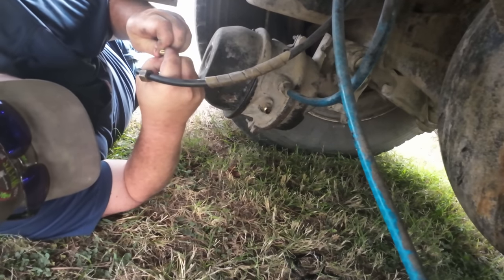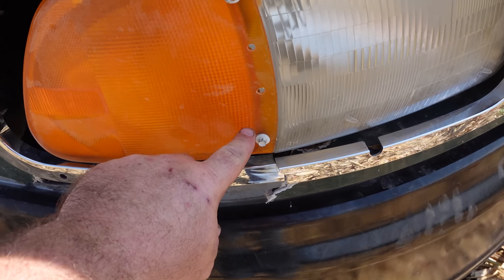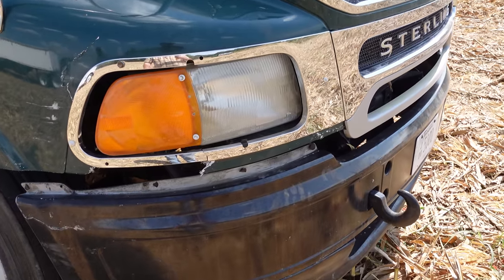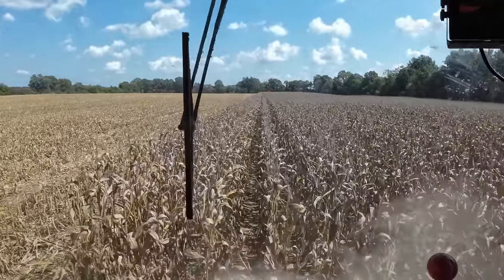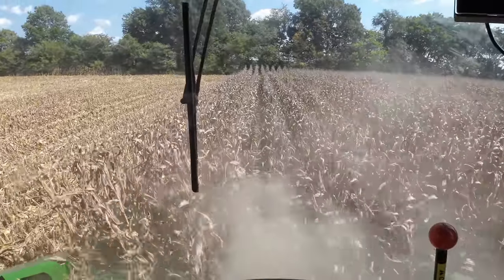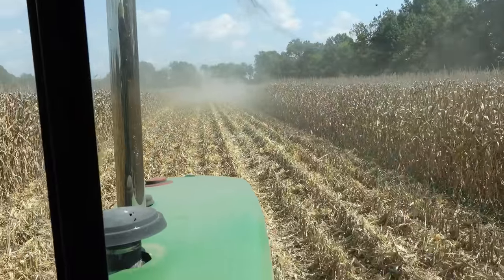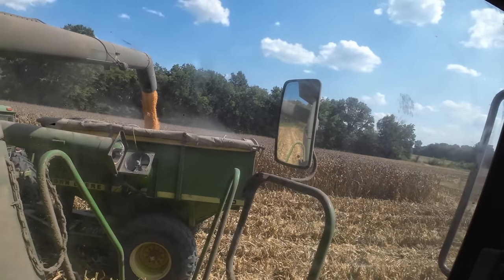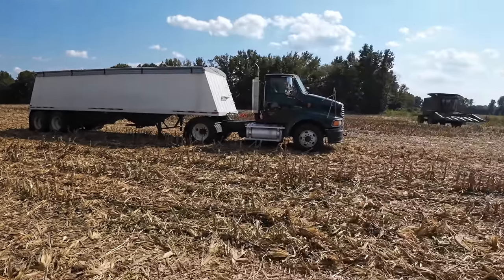"The Short Rows" Corn Harvest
Corn Harvest is winding down. Dylan and Robert finish up the end of the Crop Critic corn.